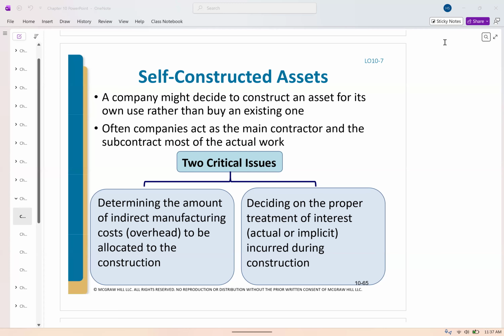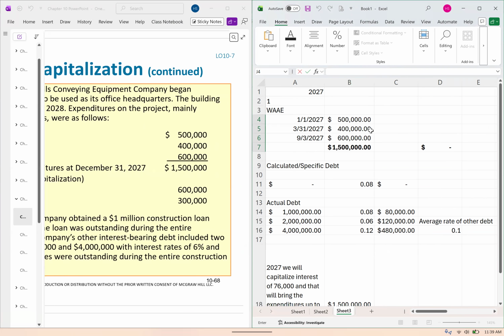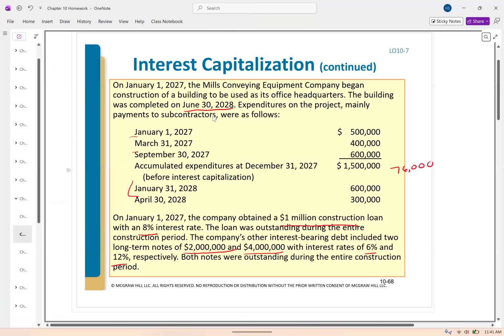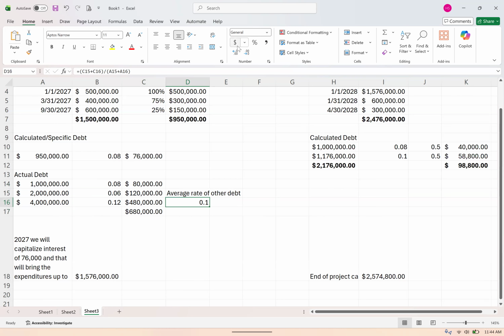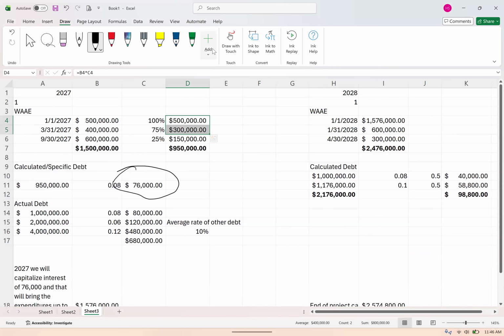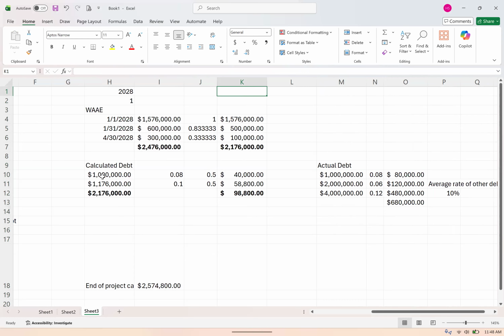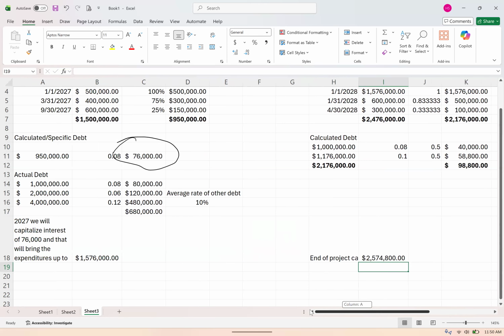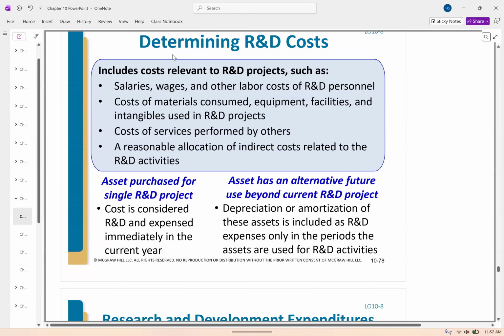Intermediate Accounting I Chapter 10 C